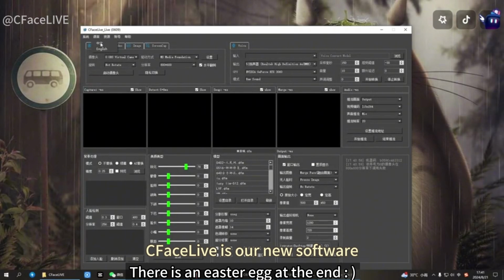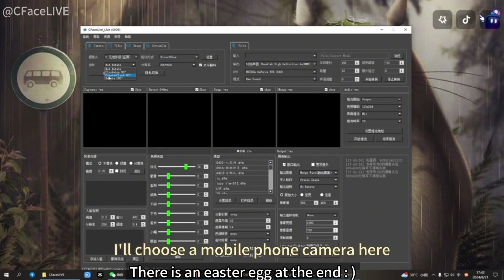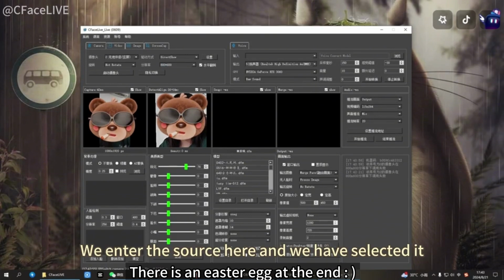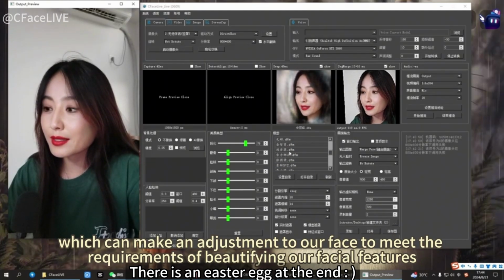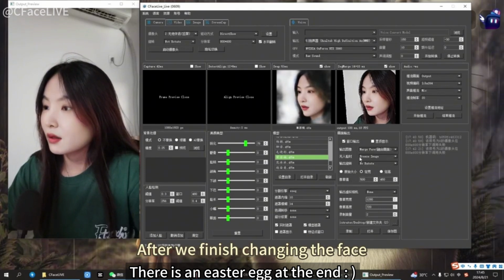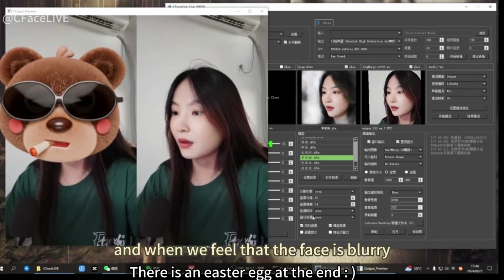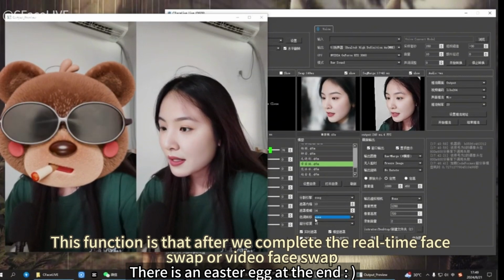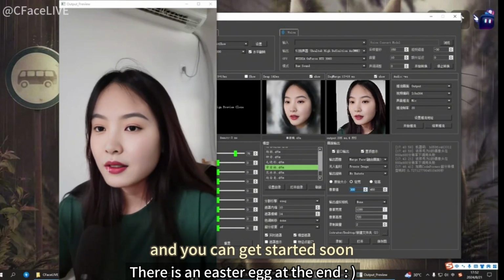AI real-time face-changing: One-click switching, you are also the master of "expression"!